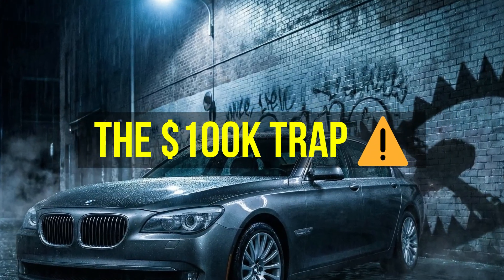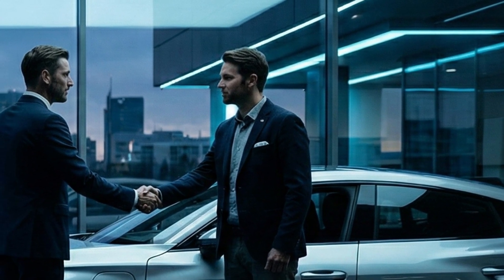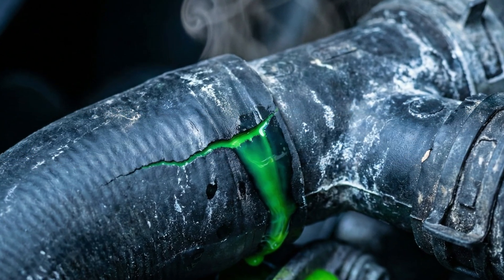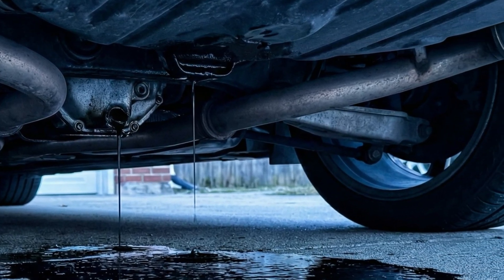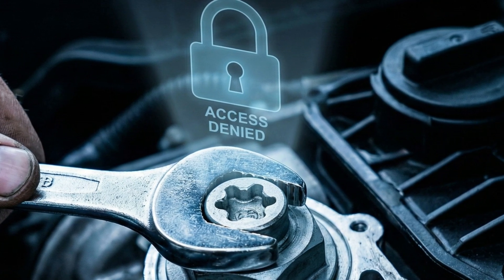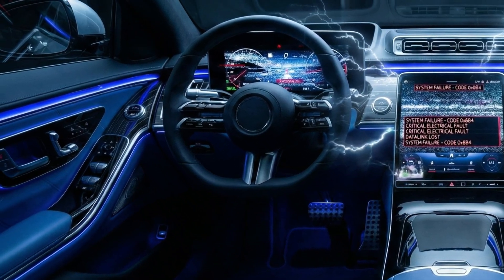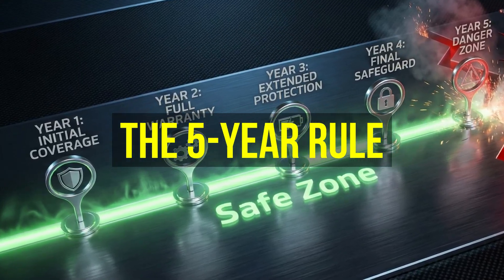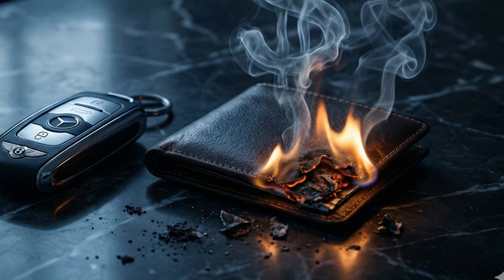Why BMW Engines Fail at 60,000 Miles (The Plastic Scam)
Welcome to AutoSight-G — your ultimate destination for future automotive design, engineering secrets, and global car technology.

We all dream of owning a luxury German car. But there is a reason why a used BMW 7-Series costs less than a used Toyota Camry. It’s called "The Luxury Trap."

In this investigative documentary, AutoSight-G exposes the dark side of modern luxury engineering. Why are $80,000 cars built with plastic engine parts? Why is the "Leasing Model" destroying long-term reliability? And why do German engineers overcomplicate simple mechanics?

We uncover:
• The "Plastic Cooling System" failure points.
• Why 1st Owners don't care about reliability (The Leasing Curse).
• Depreciation curves: Losing 60% value in 4 years.
• The nightmare of Air Suspension and Electrical Gremlins.
• Japanese vs. German Engineering philosophy.

Before you buy that cheap used luxury car, watch this video.

What you’ll find on this channel:
• Future Tech & EV Revolution (Solid State, Hydrogen, Concept Cars, etc.)
• JDM Engineering Secrets (Toyota, Honda, Mazda Reliability, etc.)
• European Performance & Luxury Truths (BMW, Mercedes, Audi, etc.)
• Car Wars & Technical Comparisons (EV vs Hybrid, CVT vs AT, etc.)
• Top 10 Rankings & Buying Guides (Most Reliable vs Cars to Avoid, etc.)
• Hidden Features & Engineering Breakdowns

AutoSight-G delivers daily videos with clean visuals and simple explanations — perfect for viewers who love speed, engines, and technology.